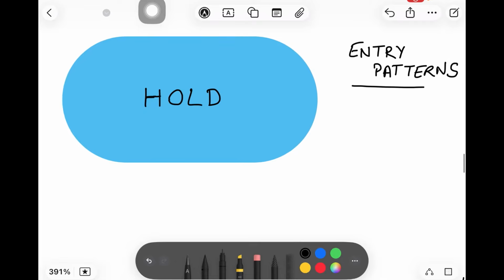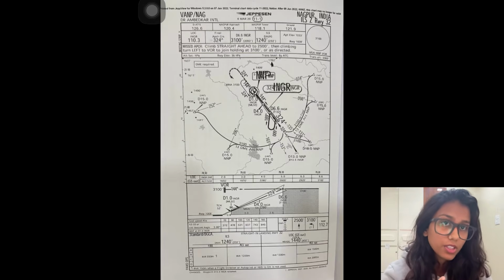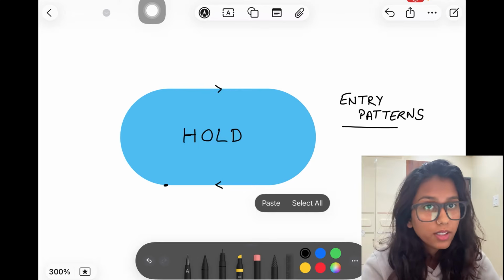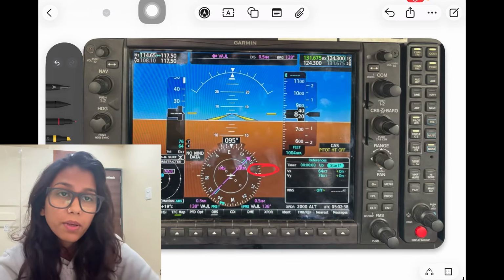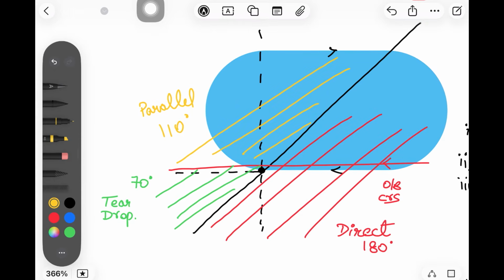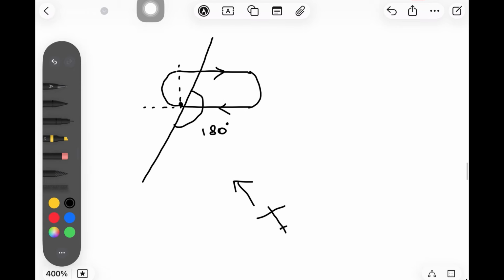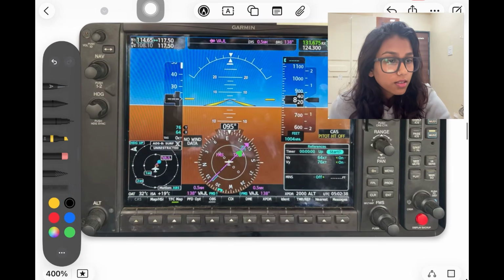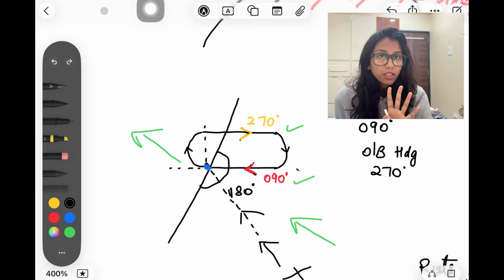How to make holds? How to identify holding pattern entries? Part 1